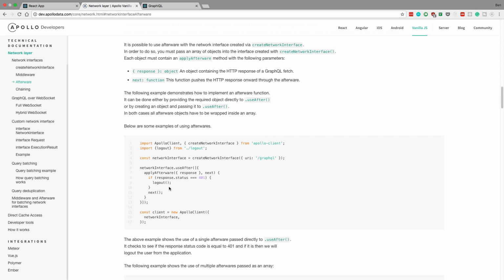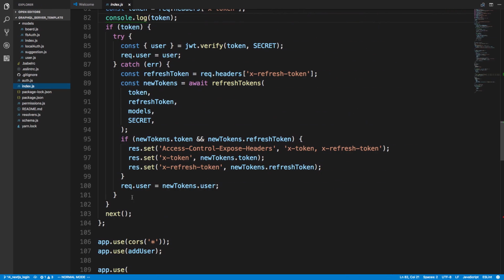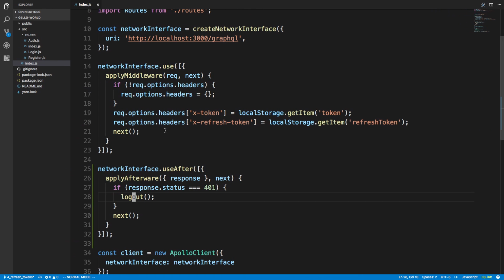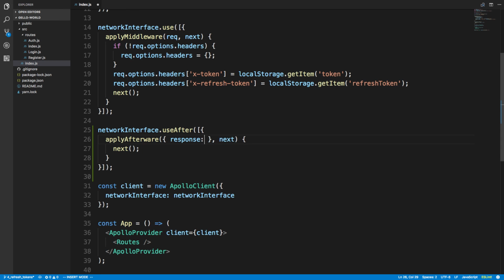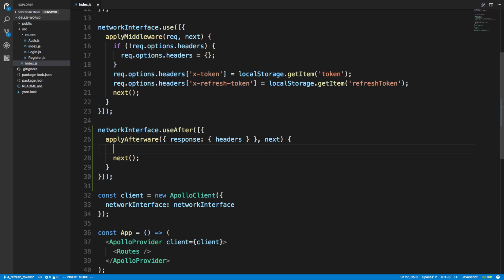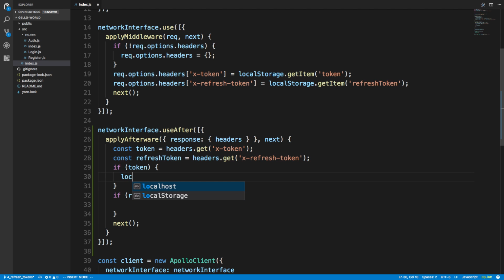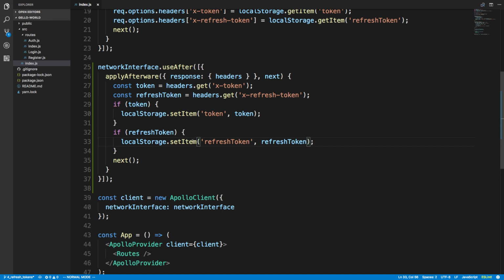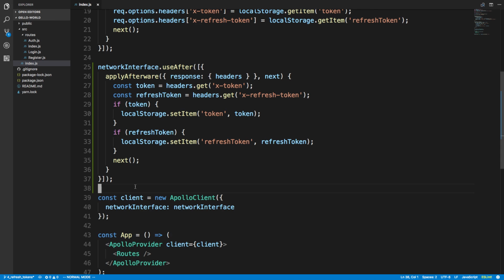React Automatically Refresh Tokens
Learn how to automatically refresh your jwt tokens in React. Using afterware, we will check the response from the server every time we make a request and if the server gives us a new token we will save it to localStorage.